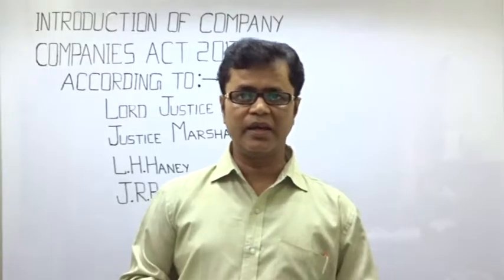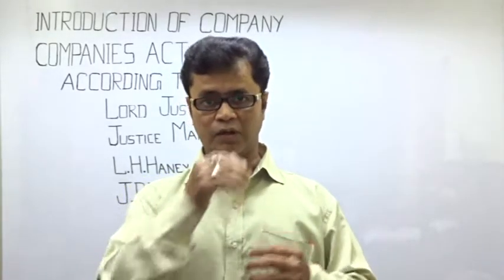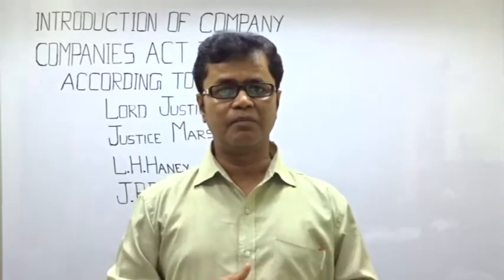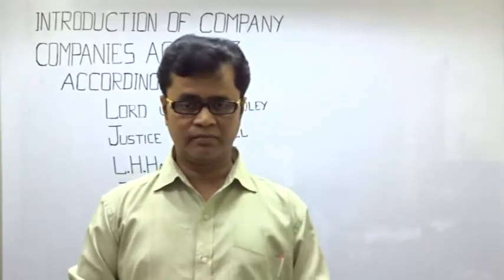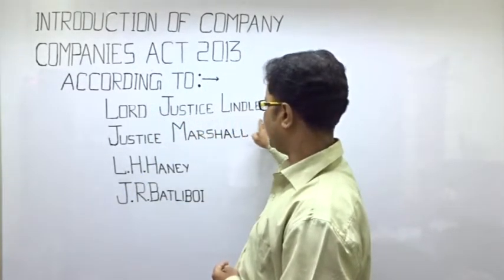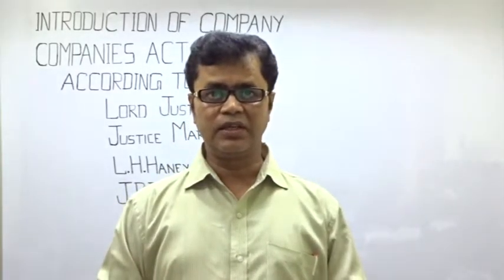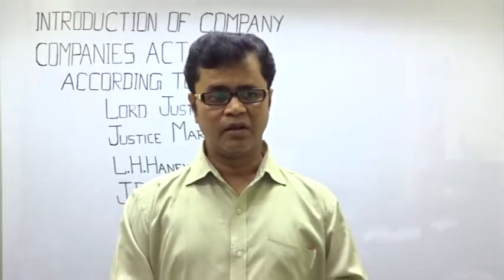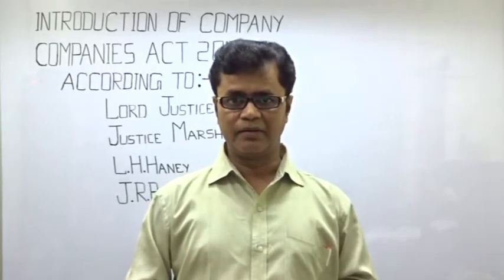Company Account -Accounting for Share Capital (Part-2)